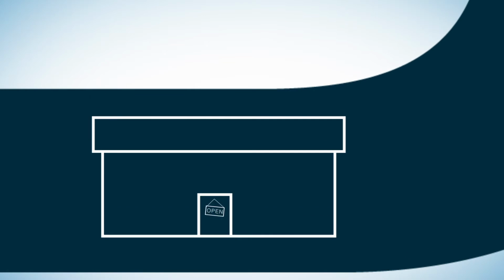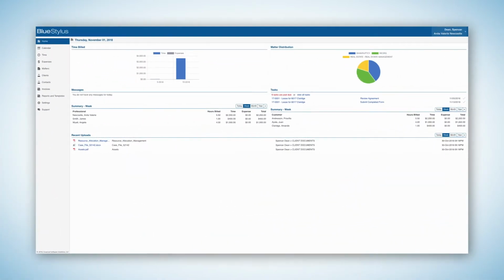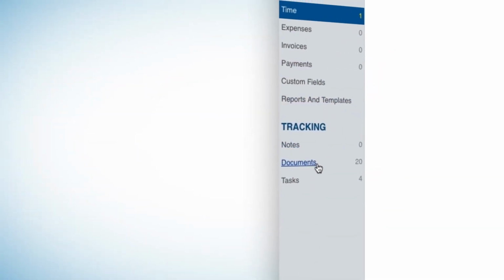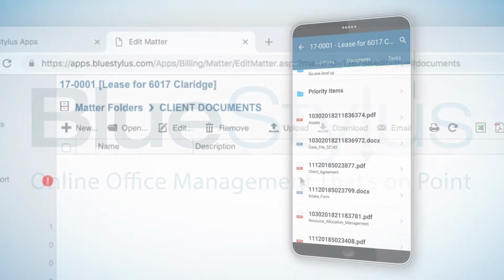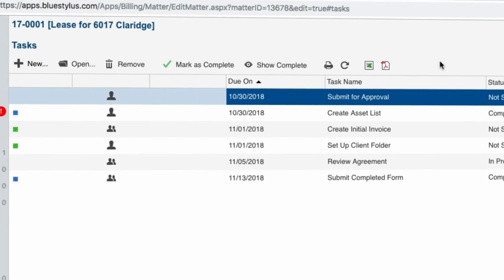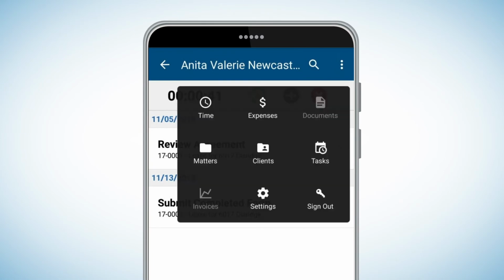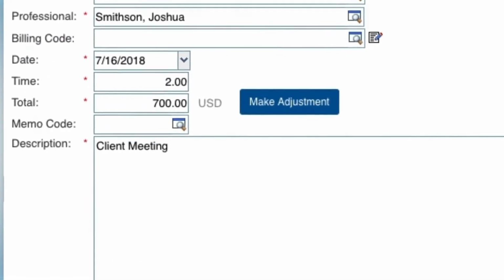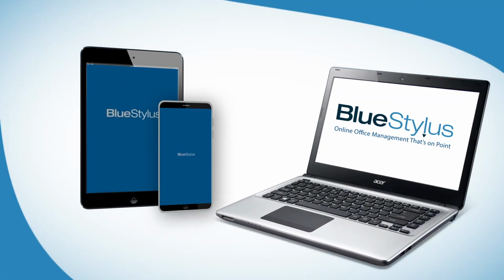BlueStylus: See for Yourself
Take a tour of BlueStylus and see for yourself just how easy it is to use.
- Secure document storage provides peace of mind as well as anytime, anywhere access, organization and management, all in one secure location–the cloud
- Real-time document collaboration provides visibility and accessibility to important documents with only the people you grant permission to
- Time-and-billing tracking at your fingertips lets you focus on your clients while leaving the timekeeping to us
- Automatically download your ECF documents & receive notifications to keep you moving